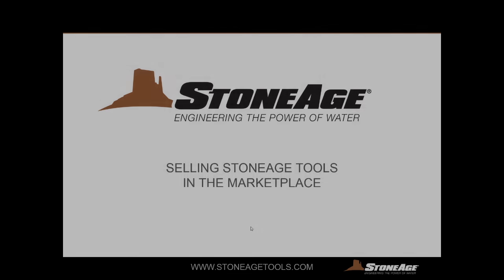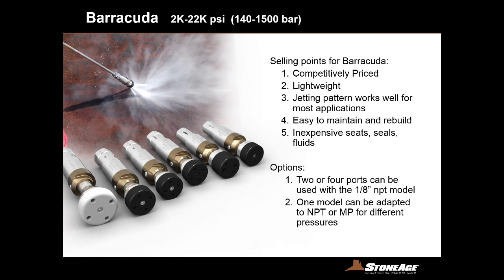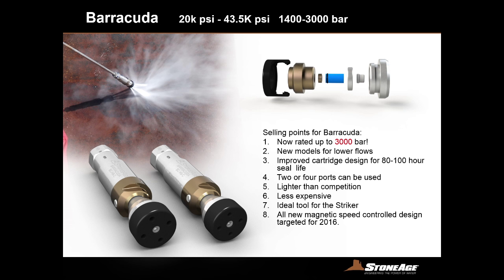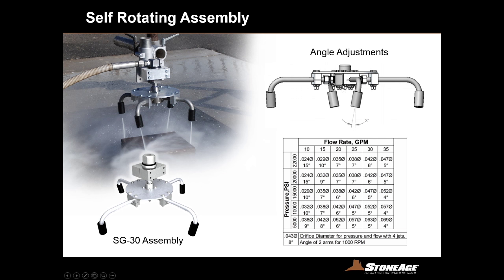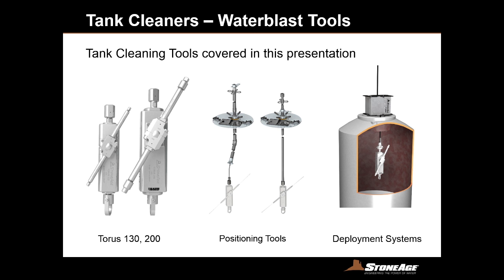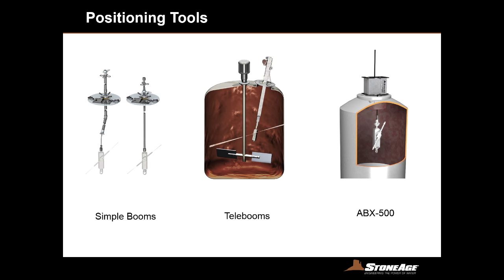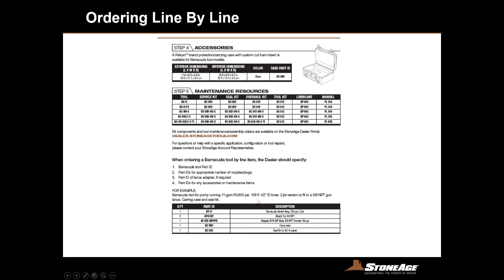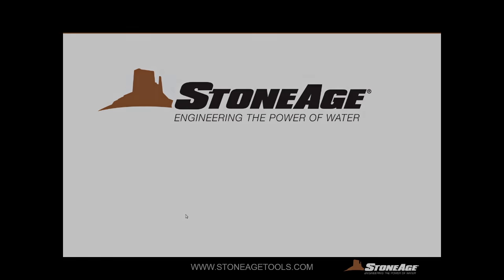StoneAge® Surface Prep and Tank Cleaning Presentation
Bill Shires from StoneAge explains important considerations when selecting StoneAge tools for surface preparation and tank cleaning applications.